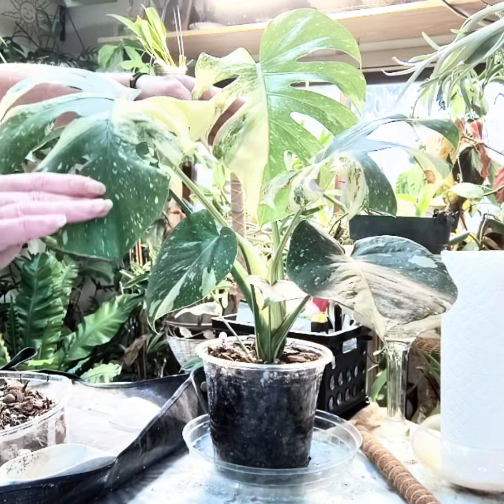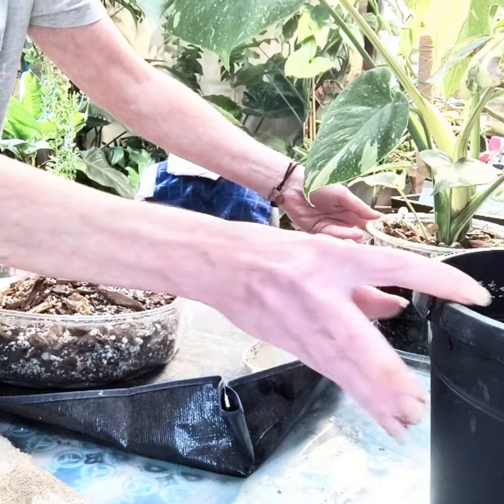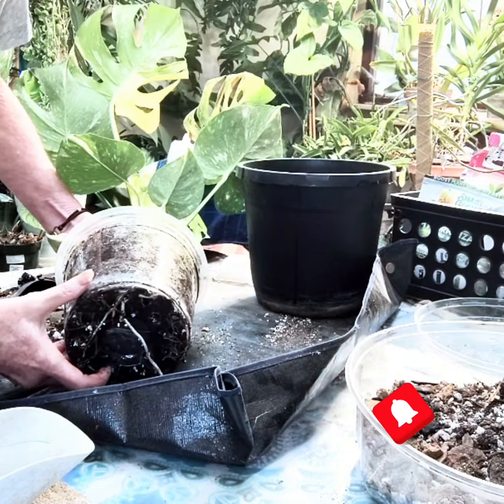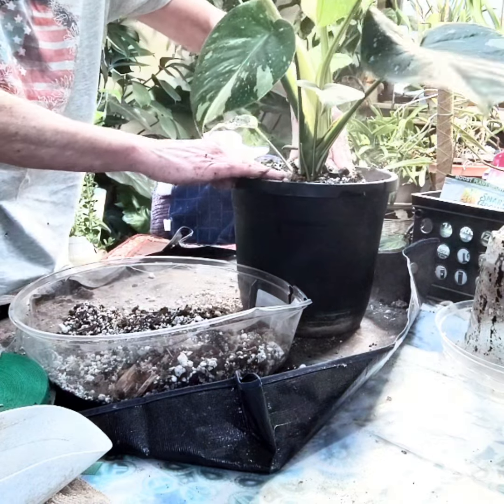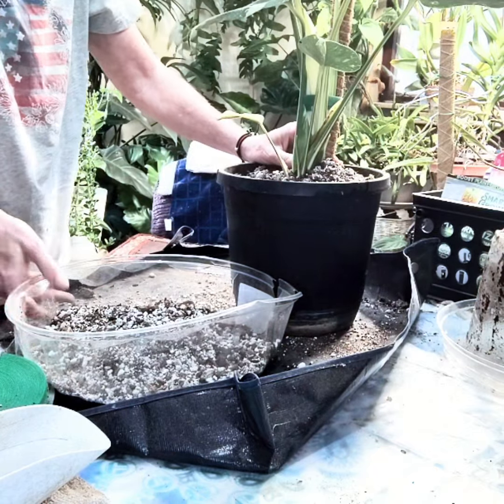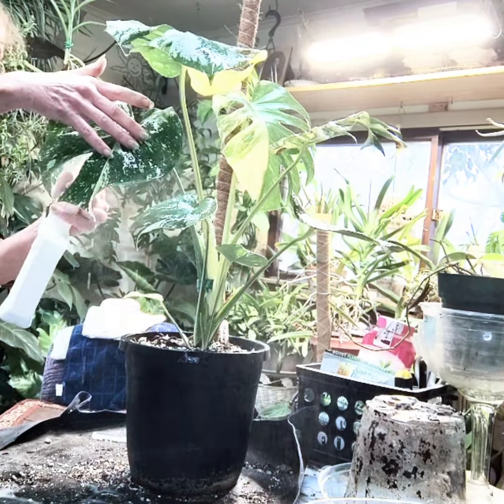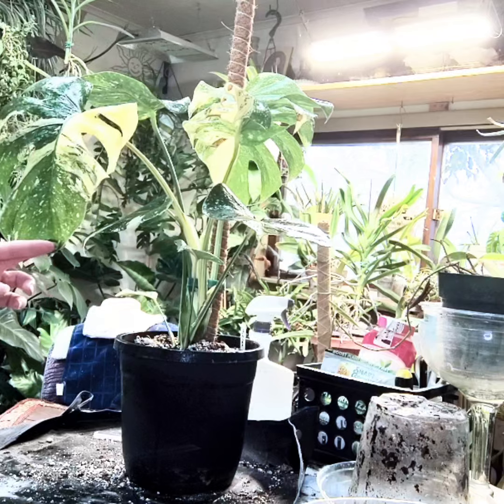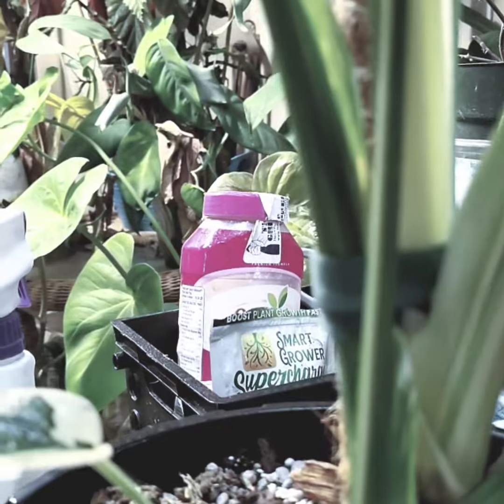Monstera Thai Constellation Up-Pot🌿 & How I'm growing mine